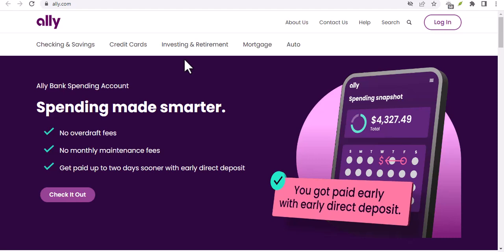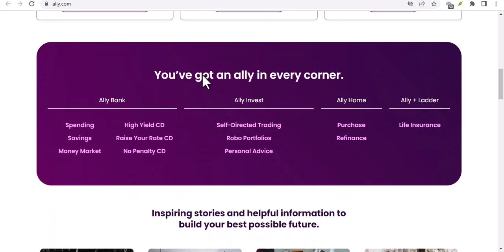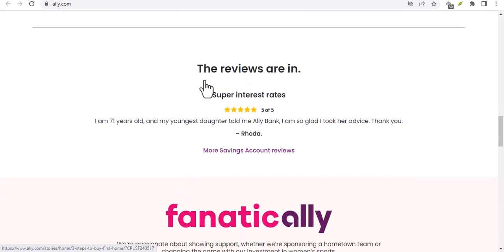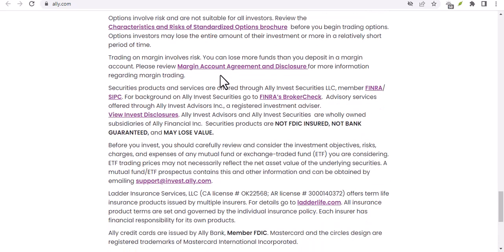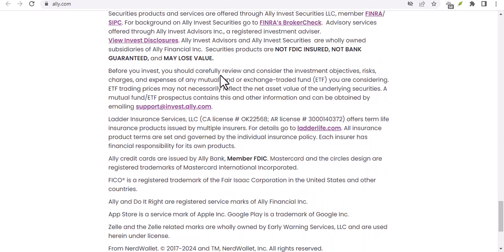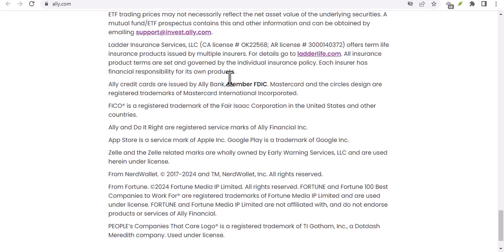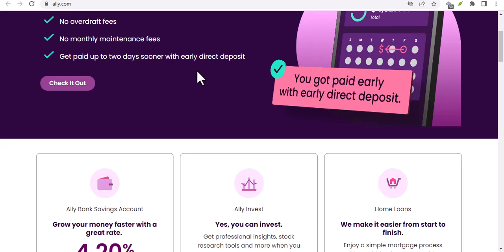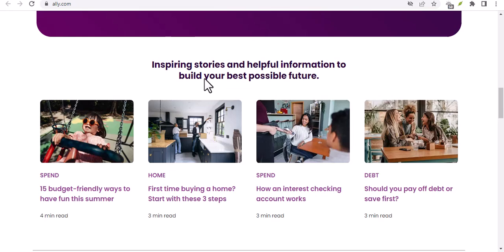Can I transfer money from my Ally account to another person's Ally account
In this video we talk about Can I transfer money from my Ally account to another person's Ally account